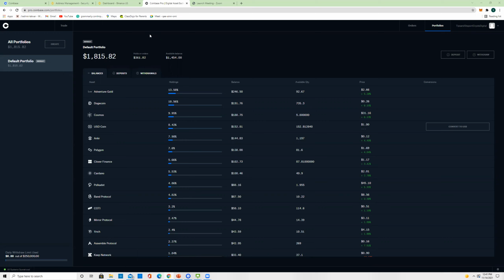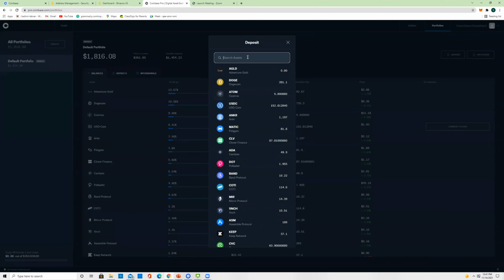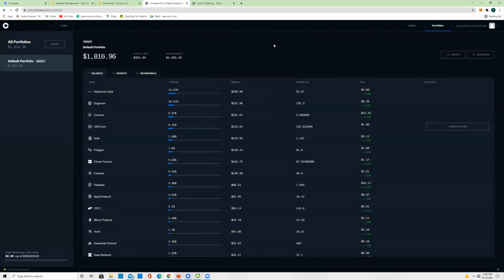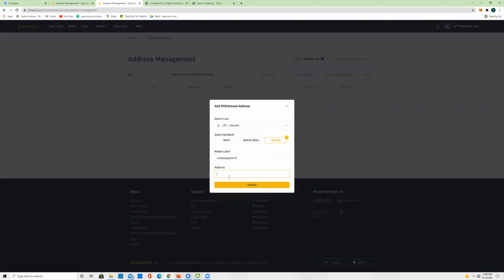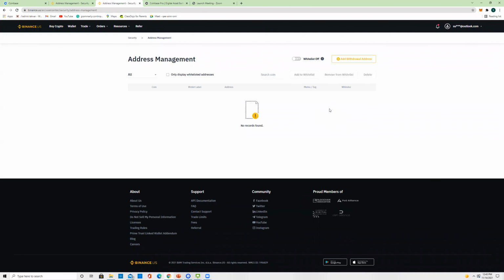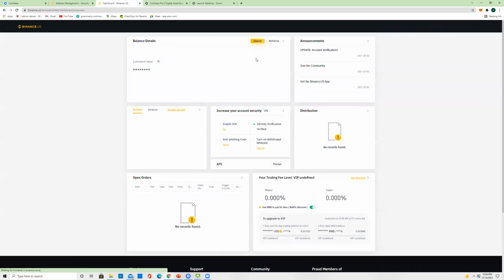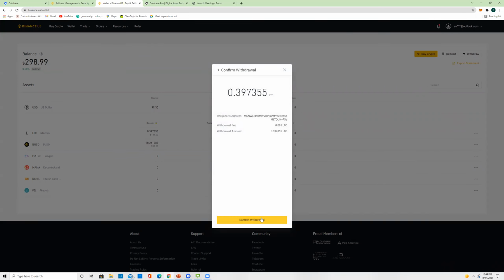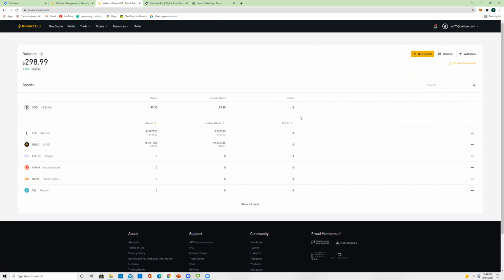How to Send Crypto/Assets from Binance to Coinbase Pro | Quick & Easy!